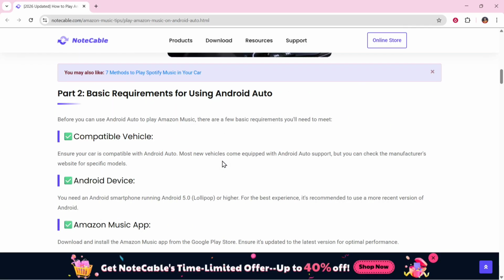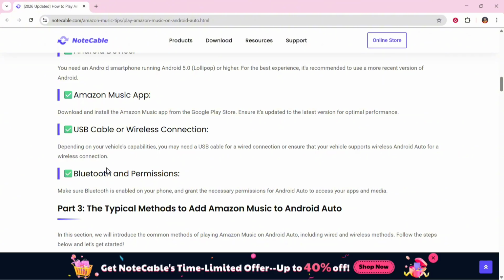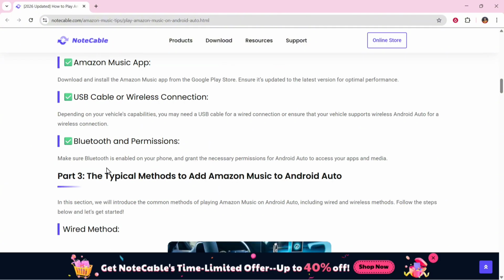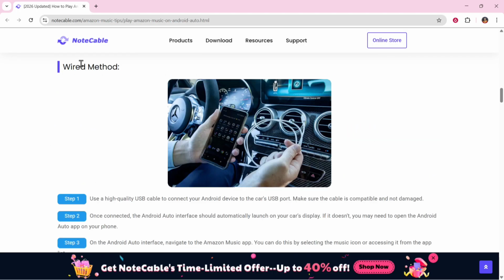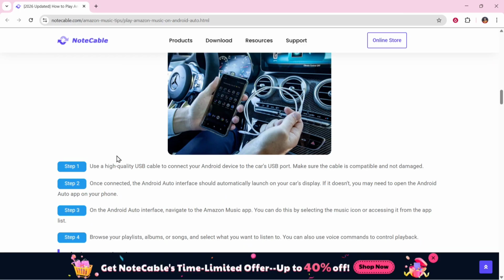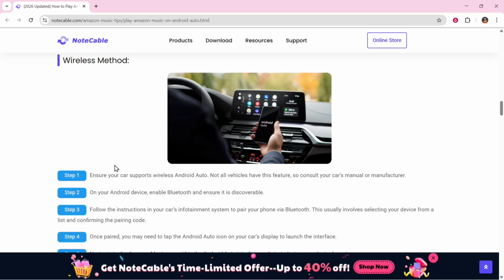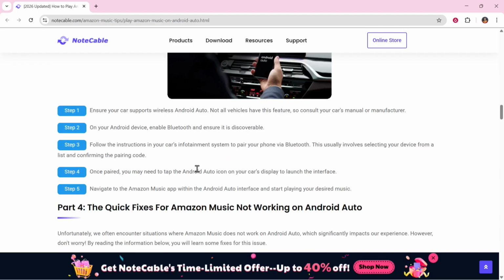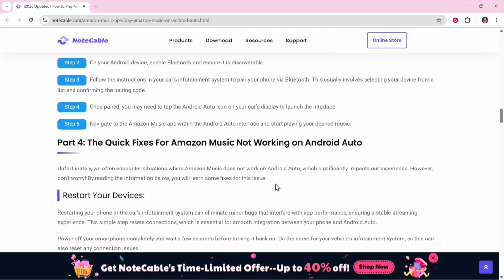HOW TO CONNECT AMAZON MUSIC TO ANDROID AUTO 2026! (FULL GUIDE)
In this video, I am going to show you how to connect Amazon Music to Android Auto 2026 with a full guide that makes streaming your favorite songs easy and seamless. Learn step-by-step instructions for Amazon Music Android Auto setup, troubleshooting tips, and how to enjoy hands-free music while driving safely.